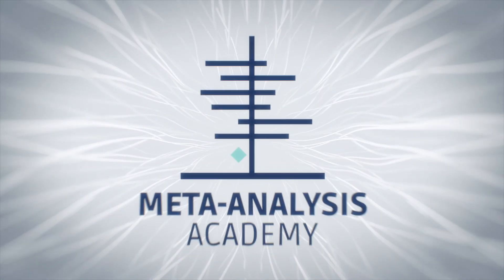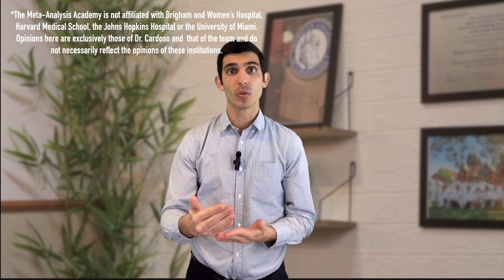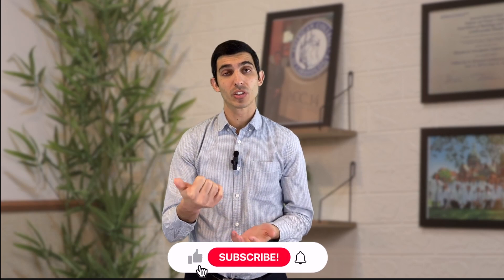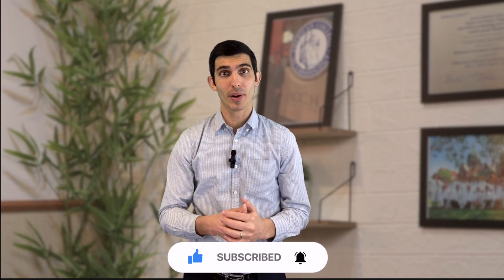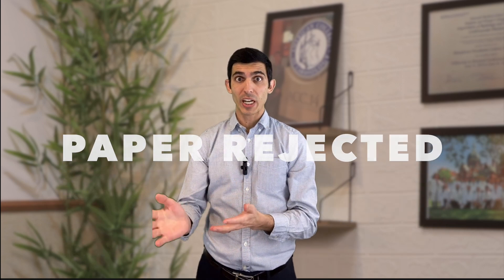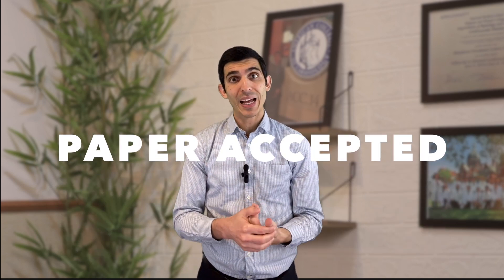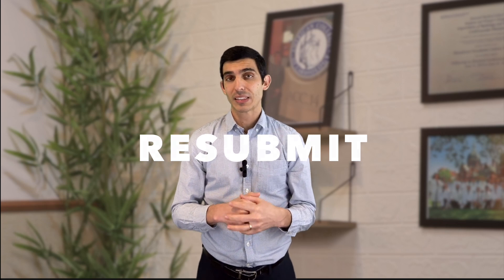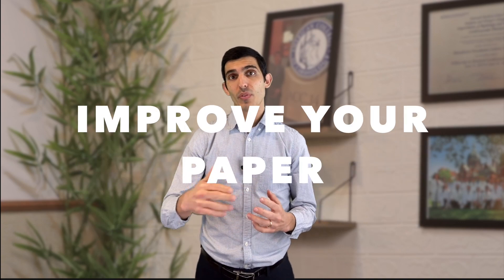Journey of a Manuscript in a Scientific Journal: Acceptances, Rejections and Revisions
Let's understand what happens behind the scenes of a journal's Editorial Office.

Dr. Rhanderson Cardoso is the founder and mentor of the Meta-Analysis Academy. He is a cardiologist in Boston, MA, USA, with more than 50 publications and over 1000 citations in the medical literature. His publications were primarily SR and MA. These publications have allowed Dr. Cardoso to train in world-renowned institutions, such as the Johns Hopkins Hospital and Harvard Medical School.* Meta-Academy has now been influencing the careers of several professionals, with 40 students with publications in international medical journals, and over 300 students with abstracts presented in national or international scientific meetings to date.